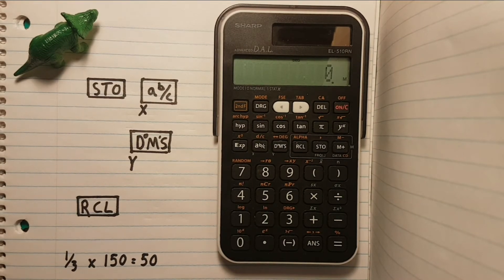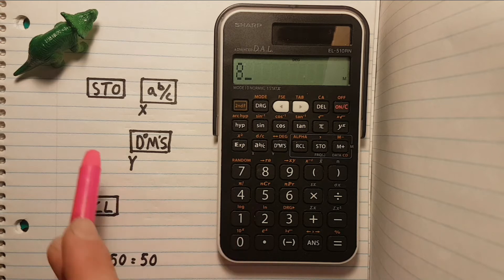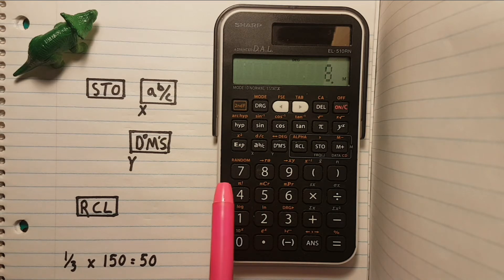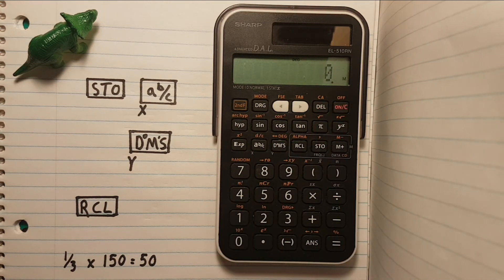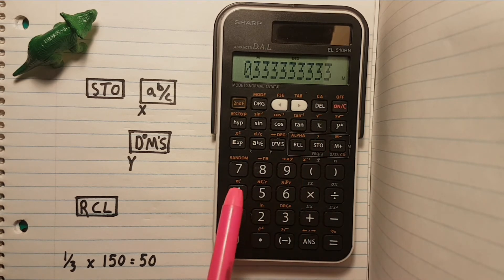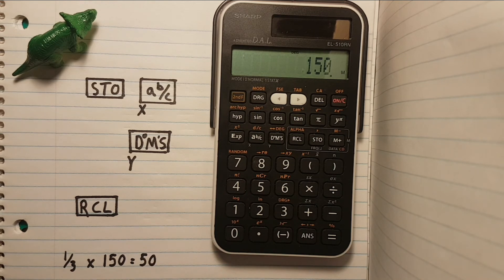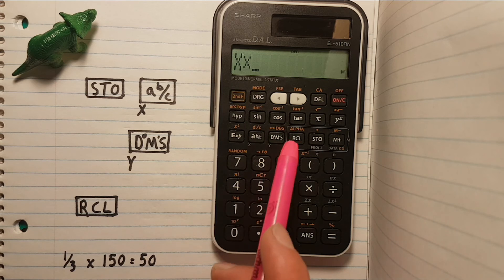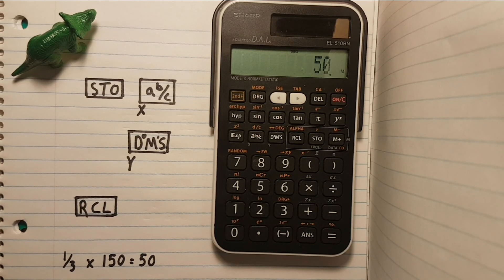How to Store and Recall values on the Sharp EL-510RN Calculator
How to Store and Recall values or numbers on the Sharp DAL EL-510R, EL-510RN or EL-510RNB Calculator memory. This is a useful tool for storing complex variables on your calculator for use in multiple calculations.

Contents:
0:00 Intro
0:29 How to store a number
0:56 How to recall a number
1:16 Using Store/Recall for an equation
2:41 Outro